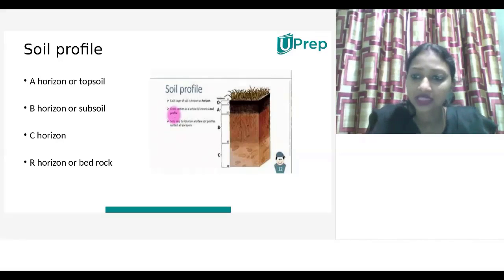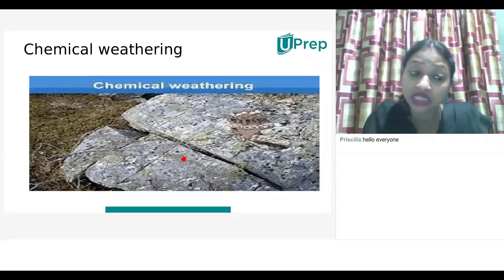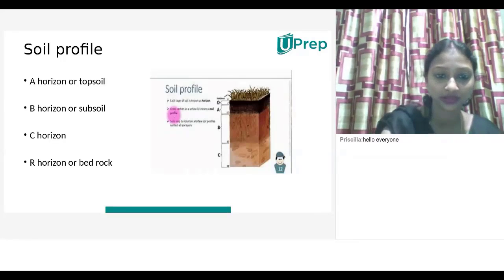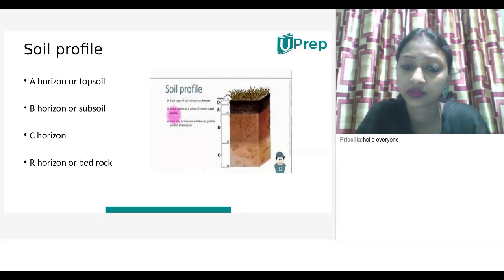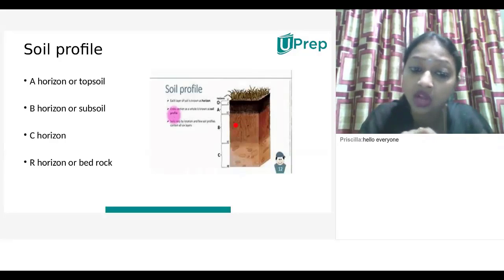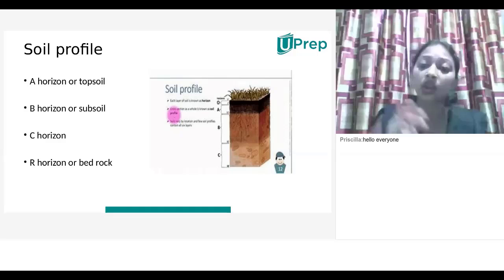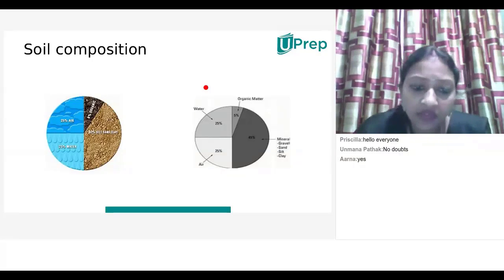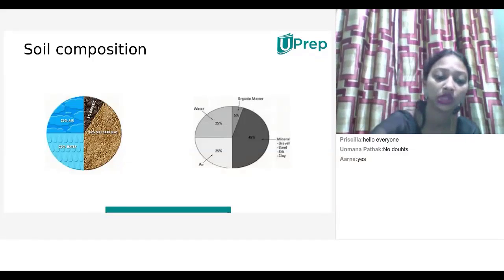Soil profile and composition | Chemistry | Class 7 | UPrep | IIT JEE/NEET/NTSE/NSO